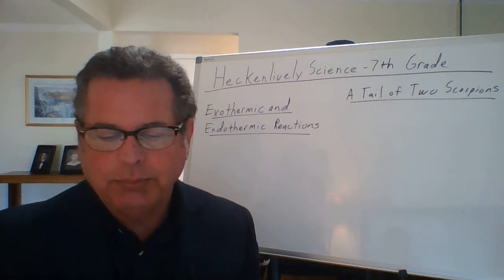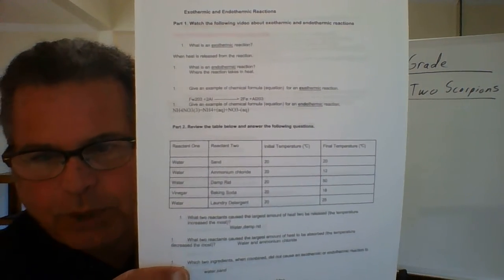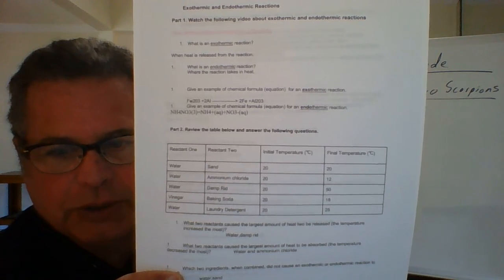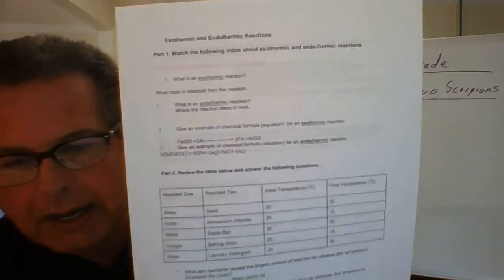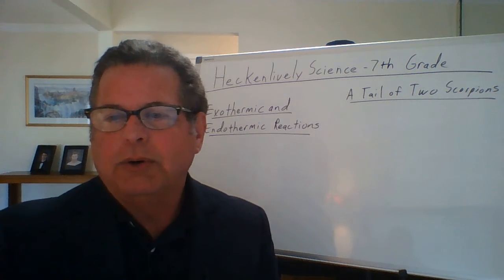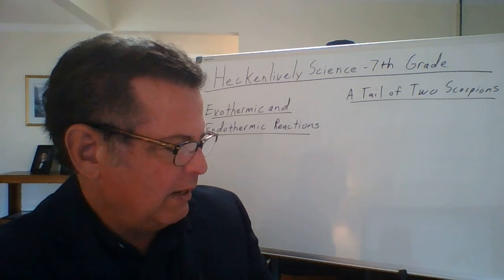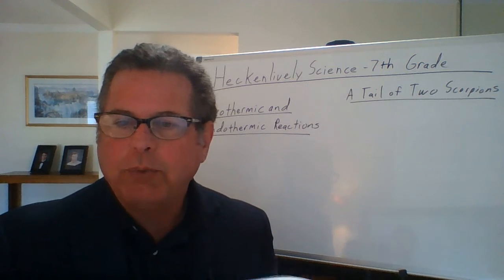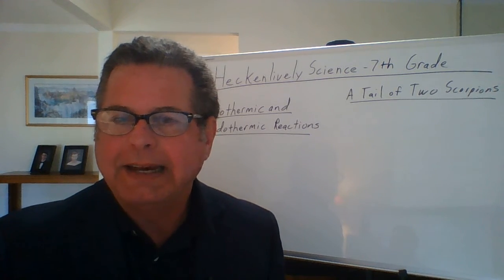Heckenlively Science - 7th Grade - May 6, 2020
I go over the Endothermic/Exothermic Reaction assignment and get you started on "A Tail of Two Scorpions."